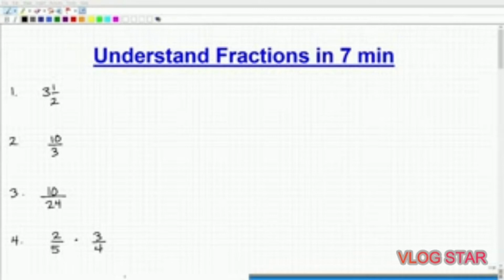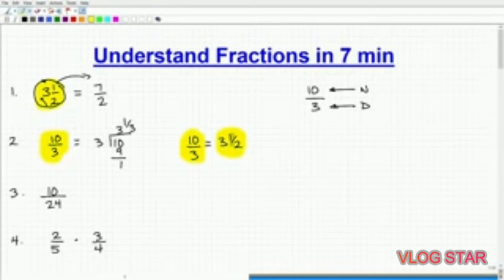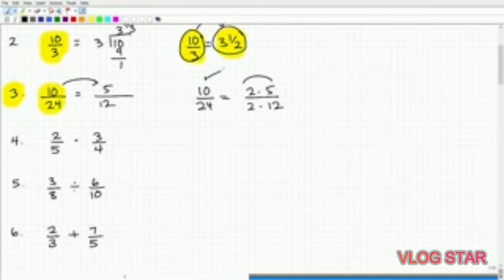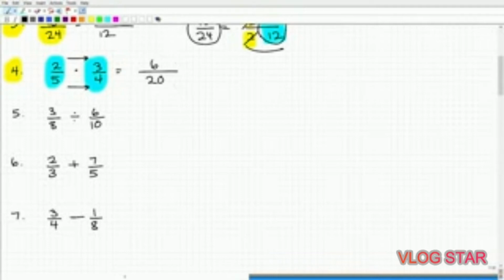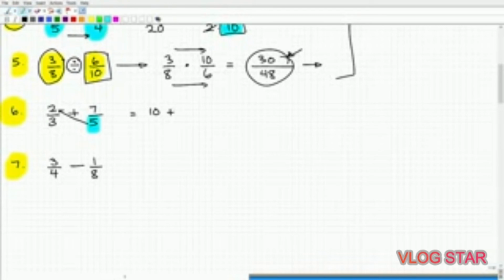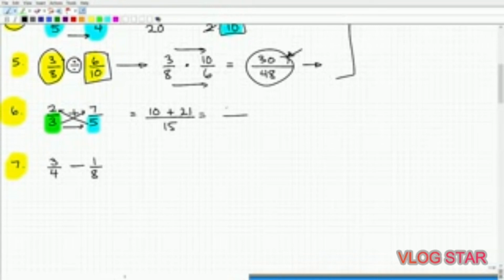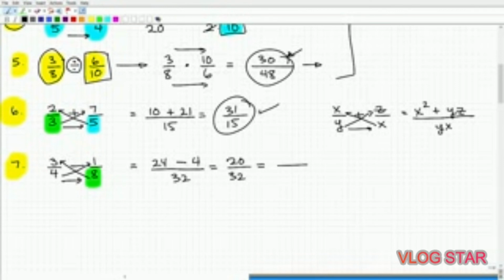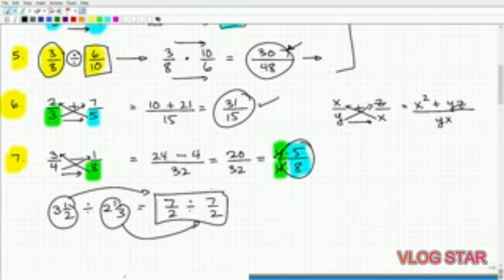Thes Bast Way How To leaning/ Anderstand Friction Numbers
The best way how to learning more about friction and actually anderstanding it more in this way.
Edit with blacklives